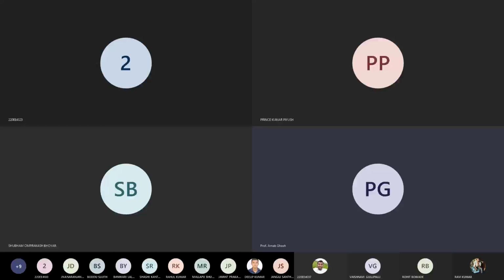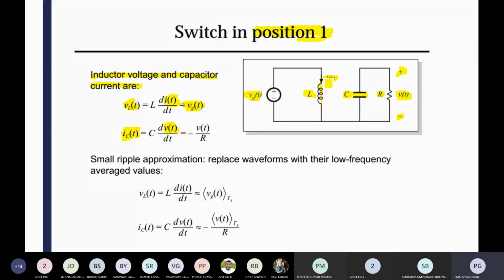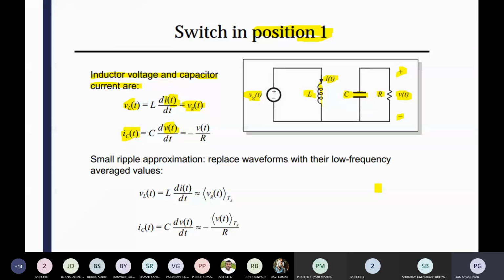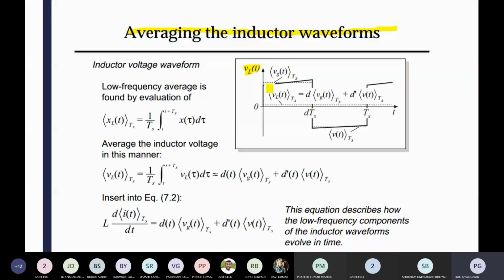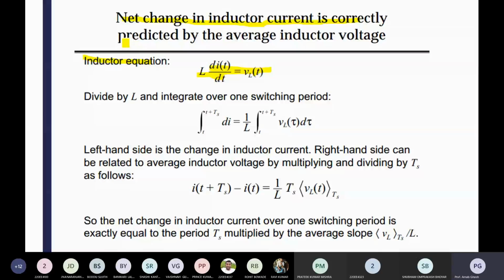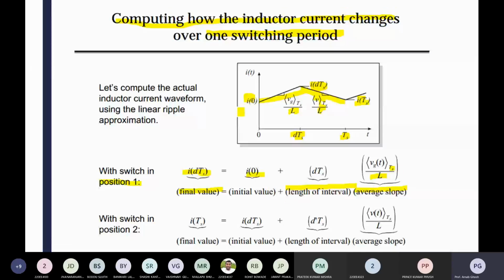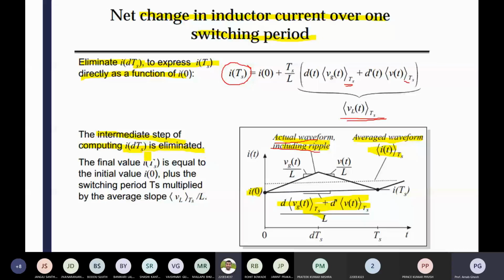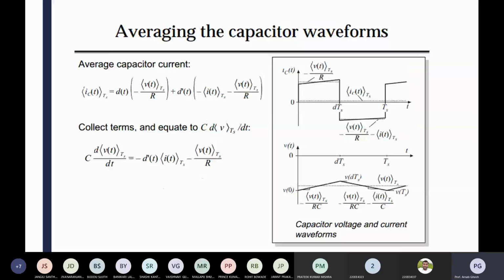Lecture 13: Converter Modelling- Switched Mode Power Conversion (Electrical Engineering Online)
Average Equations for Inductor Current